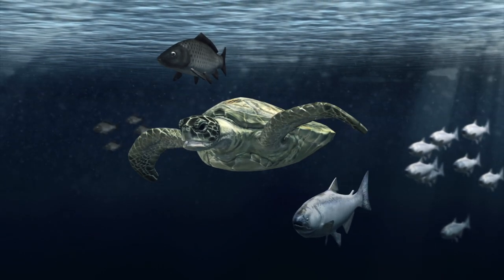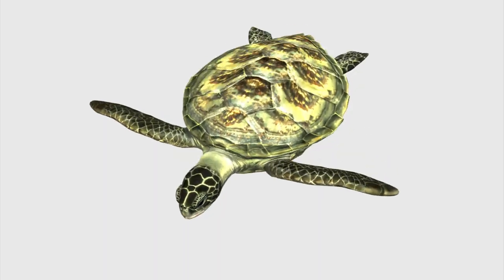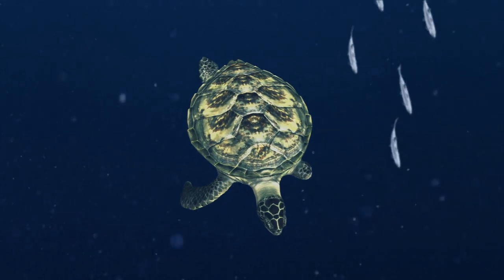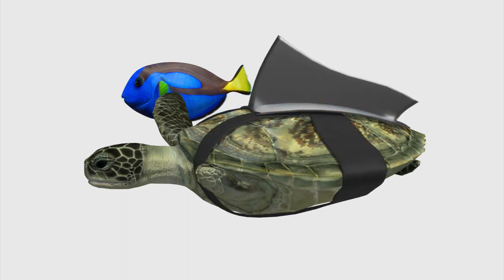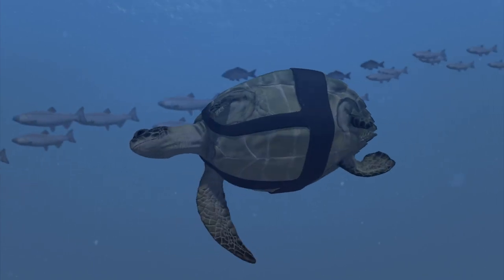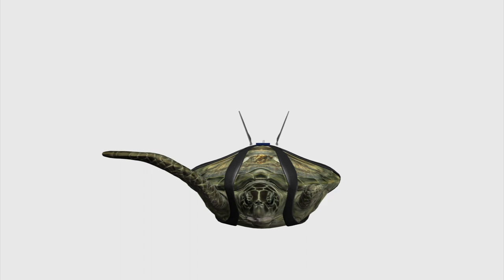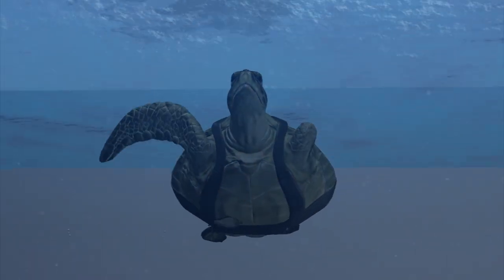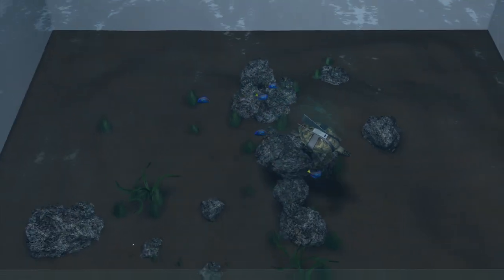Prosthetic fin for endangered green sea turtle helps it swim again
A green sea turtle that was found in 2009 with badly injured flippers in the Mediterranean sea has regained its ability to swim after an Israeli team designed a prosthetic fin for it.

The turtle is named "Hofesh," the Hebrew word for "freedom." When the turtle was found, its two left flippers were so badly damaged that scientists had no choice but to amputate them.

Yaniv Levy, director of Israel's Sea Turtle Rescue Center, said that they first tried to help the animal by putting a diver's fin on it, but it only got in the way when the turtle tried to swim.

Shlomi Gez, an industrial design student at Jerusalem's Hadassah College who learned about Hofesh through the Internet, then designed a prosthetic fin similar to the dorsal fin of a fish for the turtle. The new fin improved Hofesh's swimming ability, but he was still unable to easily emerge to the surface of water properly to breathe.

Gez then decided to model a new prosthetic after the design of Lockheed Martin's F-22 Raptor fighter jet. Gez made two fins that keep the turtle relatively balanced and allowed it swim to the water's surface properly.

"I discovered it worked better than one fin on the back," Gez explained. "With two fins, he keeps relatively balanced, even above the water."

However, Levy says Hofesh will never be able to return to the wild.

Hofesh shares a tank with a blind female turtle named Tsurit. Researchers hope the pair will mate to potentially add to the local population of the endangered green sea turtles.

Levy says the two turtles are estimated to be between 20 and 25 years old, approaching the age of sexual maturity.

"We have great plans for this guy," Levy said.

"They will never go back to the wild, but their offspring will be released the minute they hatch and go immediately into the sea and live normally in the wild," he added.